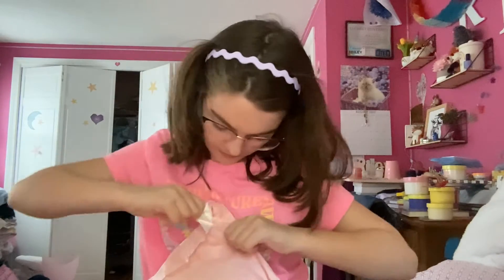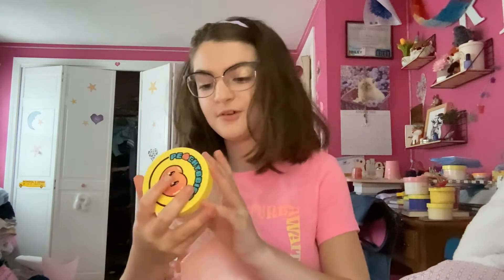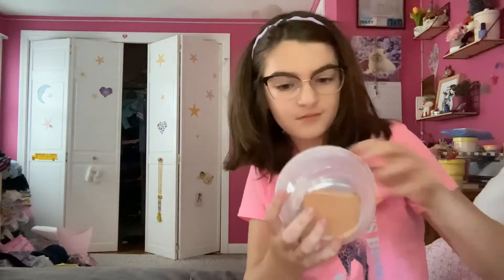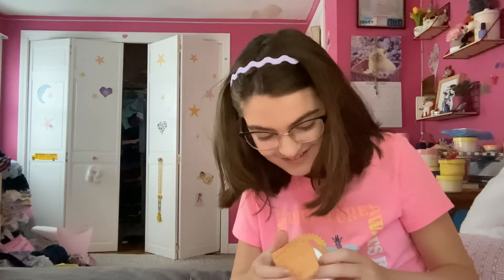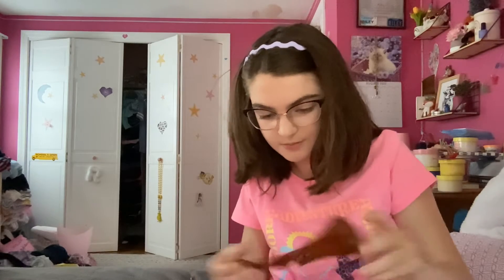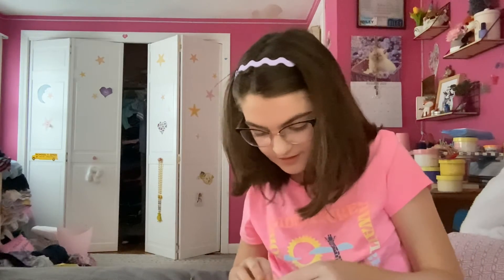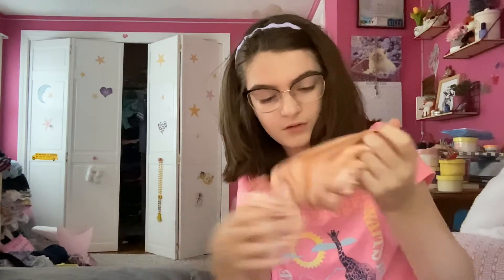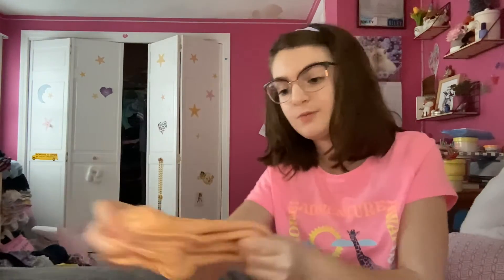IT CAME!!! AFTER 2 WEEKS IT CAME!!!🏕🔥🍫